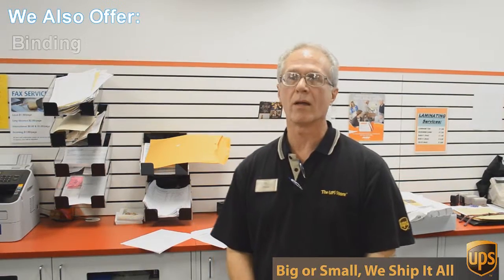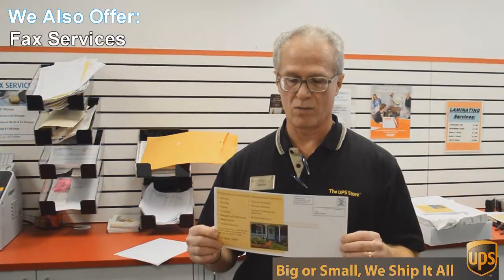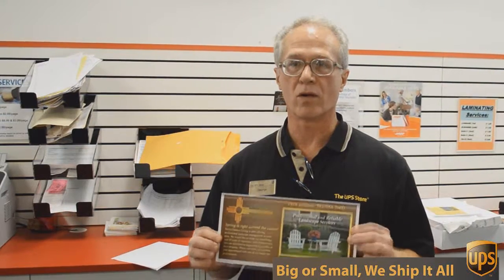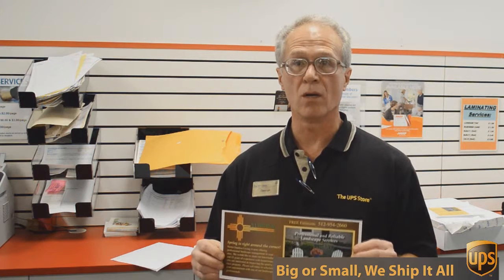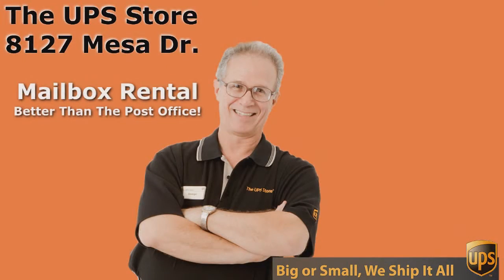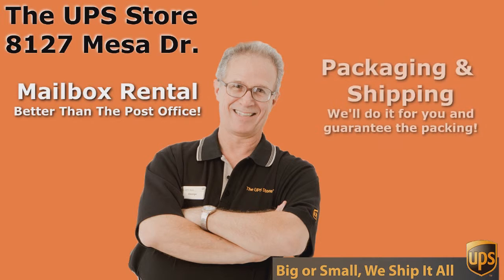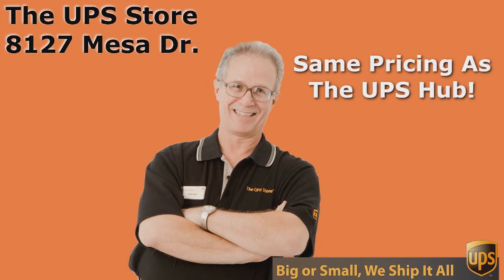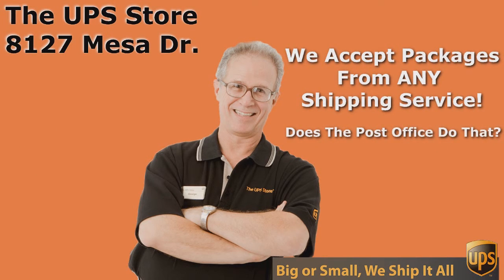Advertising Brentwood TX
porcelain.